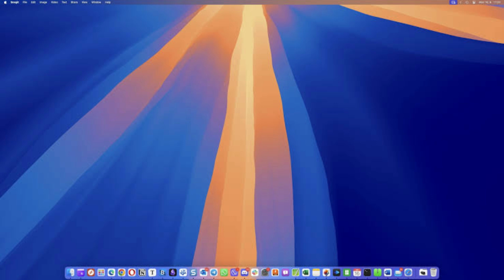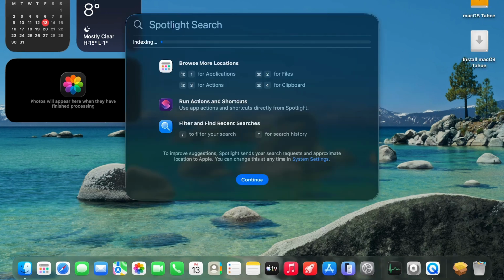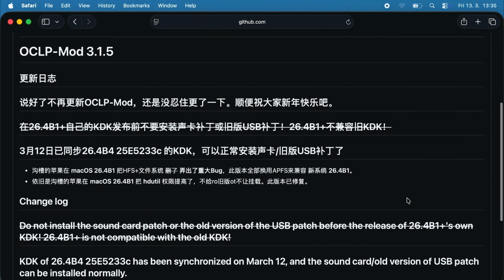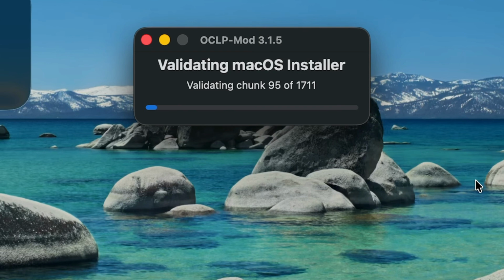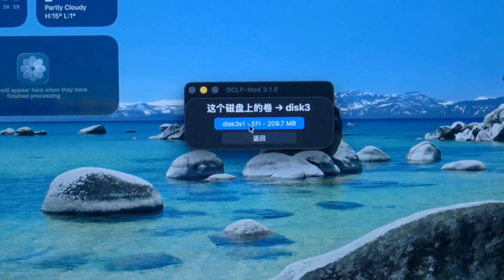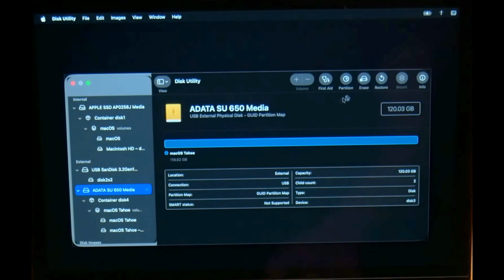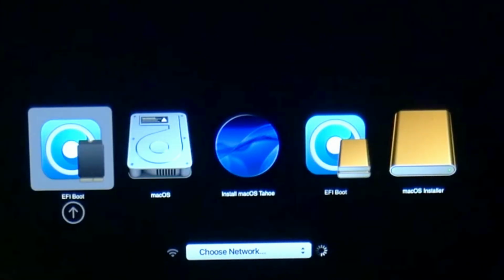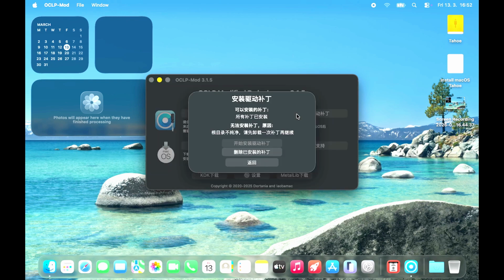Install macOS Tahoe 26.3.2 on Unsupported 2017 | MacBook Install macOS Tahoe on Unsupported MacBook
Install macOS Tahoe 26.3.2 on an unsupported 2017 12-inch MacBook using OCLP-!

In this step-by-step demonstration, I show how to create a bootable USB installer and install the latest macOS Tahoe on older hardware that Apple no longer supports. Perfect for testing the newest macOS on your 2017 MacBook.

This is for demonstration and testing purposes only. The system is unstable and NOT suitable for production use. Proceed entirely at your own risk. Backup your data!

What you'll learn:
• Prepare a 32GB+ USB flash drive
• Download and use OCLP (v3.1.5)
• Create bootable macOS Tahoe installer
• Set up EFI boot partition for unsupported Macs
• Handle boot issues (prohibited symbol fix)
• Post-install root patching and initial setup

Results on 2017 12-inch MacBook:
- Successfully boots to desktop
- Wi-Fi not working
- System feels sluggish/laggy

Timestamps:
00:00 - Introduction & Warnings
00:42 - Prepare USB Drive in Disk Utility
01:18 - Download OCLP & Create Bootable Installer
02:34 - EFI Boot Setup
03:00 - Booting the Installer
03:16 - Disk Preparation & Installation
03:53 - Troubleshooting Boot Failures
04:34 - Post-Install: Root Patching & Final Setup

If you're trying to run macOS Tahoe on older Intel Macs like the 2017 MacBook, this video shows one working method with OCLP.

Tools:
- OCLP (GitHub latest release)
- 64GB SanDisk USB (or similar)